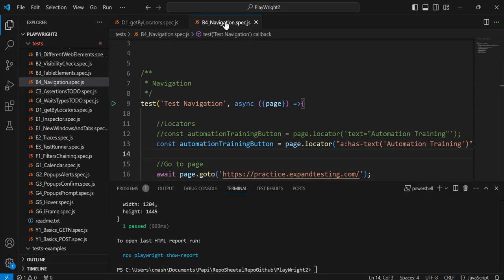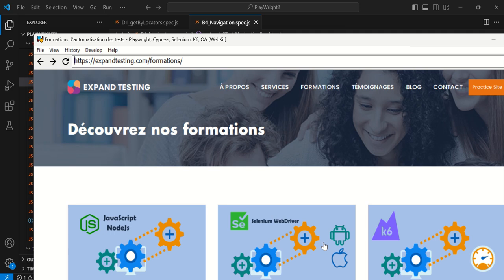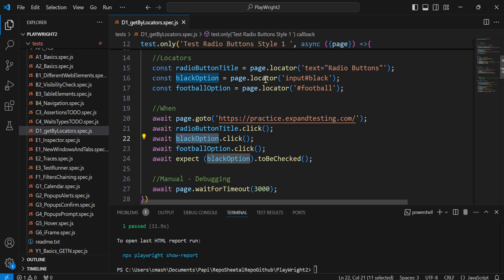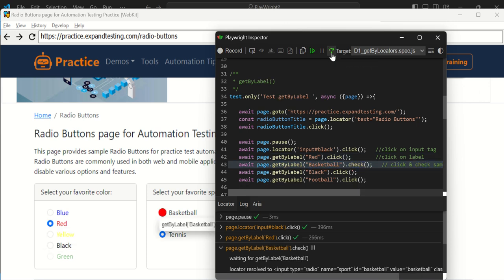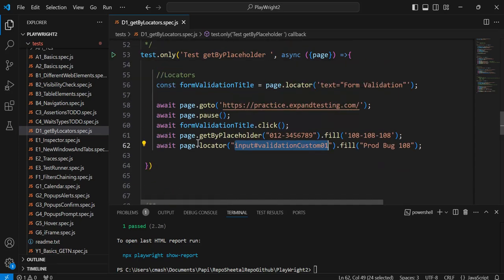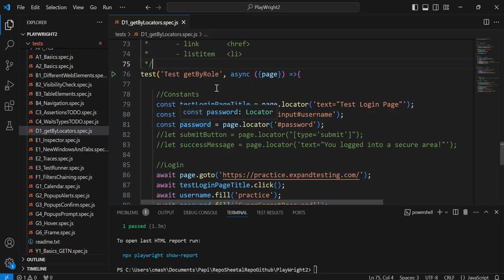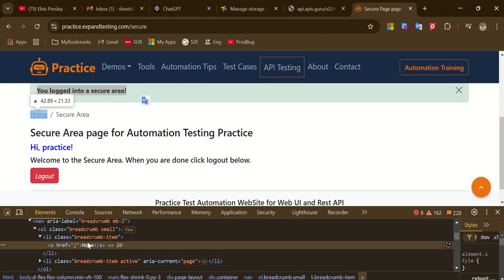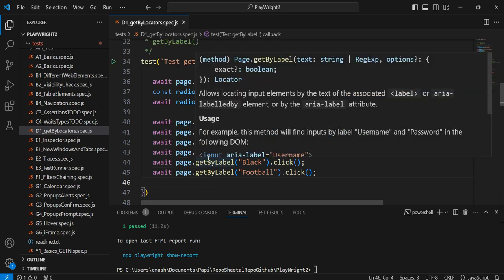Chp 07: New Locators in Playwright - GetByLocators